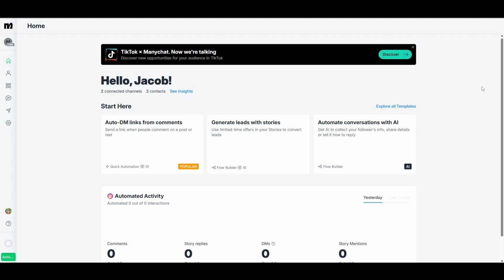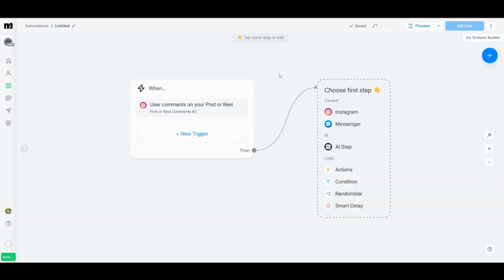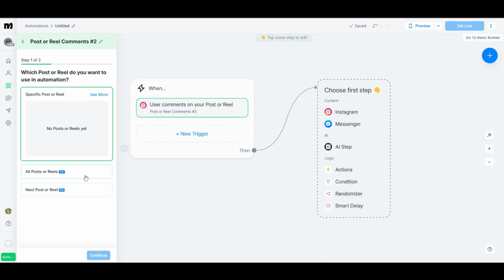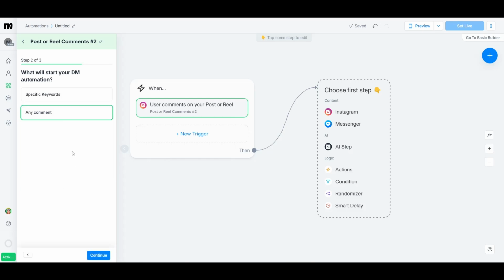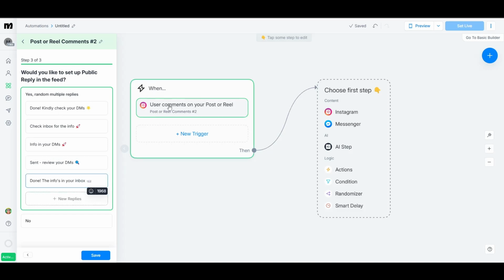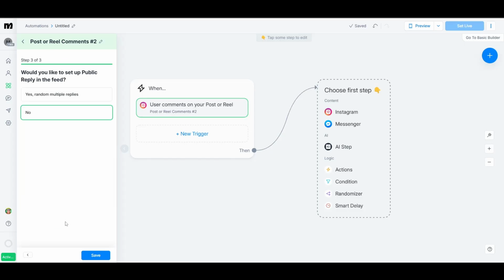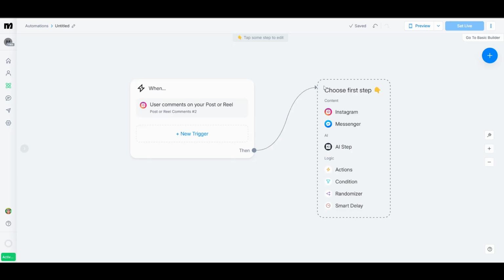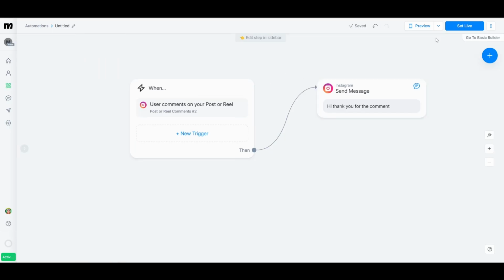How to Make Auto Comment on Instagram with ManyChat (Easy Guide)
Want to automate Instagram comments using ManyChat? In this quick tutorial, I’ll show you how to make auto comment on Instagram with ManyChat step by step. With ManyChat Instagram automation, you can engage with your audience effortlessly. Watch now and start automating!